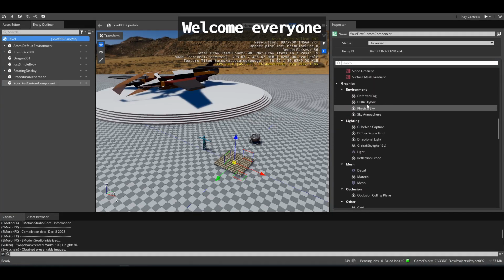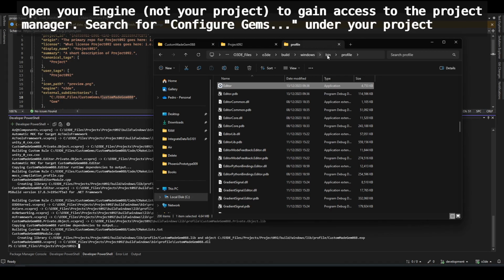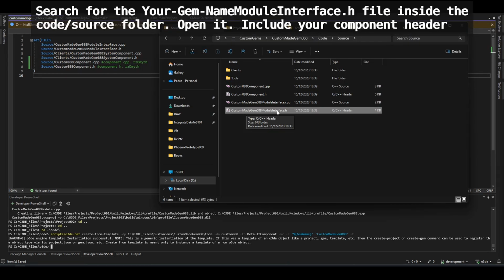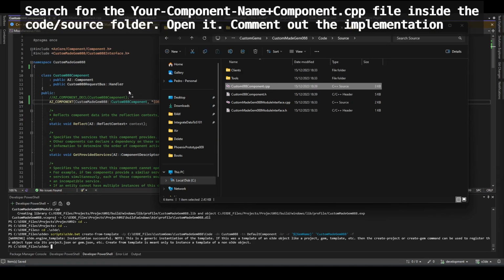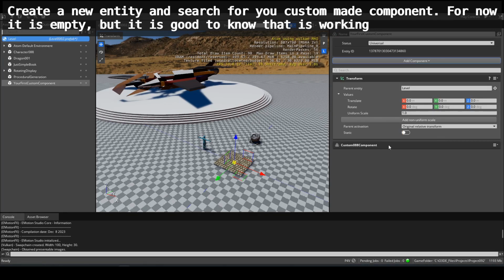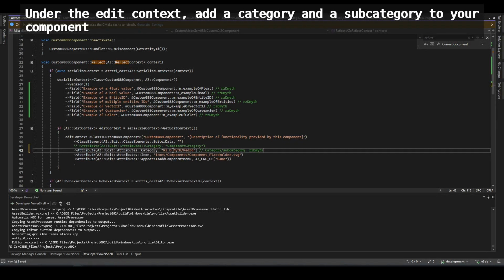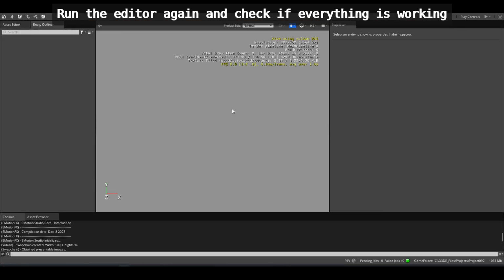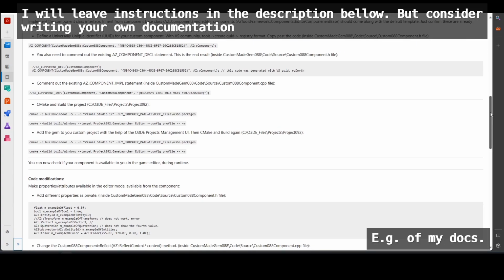Open 3D Engine (O3DE): Create C++ Gem and Component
Highlight how to create custom-made Gems and Components for your Open 3D Engine Editor. The Gem and Component creation are done with the existing templates. The e.g. is a Code Gem that brings a folder for code and a folder for assets. I then demonstrate how you can modify the gem so you can pass/choose variables from the O3DE editor to the component logic/code.
I hope this can help at least one more person create their first gem and component with O3DE.

I - Requirements:
You need O3DE installed as well as a project. The process was done with GitHub developer branch, but this should work in all branches. If this is your first time, start and then get back to this video.

II - Steps to create the Gem:
Name of Project: Project092
Name of Gem: CustomMadeGem088

- Create Gem. (C:\O3DE_Files\o3de):
scripts\o3de.bat create-gem -gp C:\O3DE_Files\CustomGems\CustomMadeGem088
- Register Gem (C:\O3DE_Files\o3de):
scripts\o3de register -gp C:\O3DE_Files\CustomGems\CustomMadeGem088 -espp C:\O3DE_Files\Projects\Project092
- Build the Gem (C:\O3DE_Files\Projects\Project092)
cmake --build build/windows --target CustomMadeGem088.Editor CustomMadeGem088 --config profile -- -m

III - Steps to create the Component:
Name of Component: Custom088 (Note that "Component" is attached at the end, making it Custom088Component)

- Create Component. (C:\O3DE_Files\o3de):
scripts\o3de.bat create-from-template -dp C:\O3DE_Files\CustomGems\CustomMadeGem088\Code -dn Custom088 -tn DefaultComponent -kr -r '${GemName}' 'CustomMadeGem088' -f
- Edit ../Code/CustomMadeGem088_api_files.cmake
Include/CustomMadeGem088/Custom088Interface.h
- Edit ../Code/CustomMadeGem088_private_files.cmake
Source/Custom088Component.cpp
Source/Custom088Component.h
- Edit ../Code/Source/CustomMadeGem088ModuleInterface.h Add cardinal and Angled brackets:
include Custom088Component.h
- Edit ../Code/Source/CustomMadeGem088ModuleInterface.cpp
Custom088Component::CreateDescriptor()
- Edit ../Code/Source/Custom088Component.h
//AZ_COMPONENT_DECL(Custom088Component);
AZ_COMPONENT(CustomMadeGem088::Custom088Component, "your-UUID", AZ::Component);
- Edit ../Code/Source/Custom088Component.cpp
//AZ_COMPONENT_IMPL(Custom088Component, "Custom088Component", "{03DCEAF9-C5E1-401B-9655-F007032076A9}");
- Cmake (C:\O3DE_Files\Projects\Project092)
cmake -B build/windows -S . -G "Visual Studio 17" -DLY_3RDPARTY_PATH=C:\O3DE_Files\o3de-packages
- Build (C:\O3DE_Files\Projects\Project092)
cmake --build build/windows --target Project092.GameLauncher Editor --config profile -- -m

IV - Steps to edit the component
- Edit ..\Code\Source\Custom088Component.h
private:
     float m_exampleOfFloat = 0.5f;
- Edit ..\Code\Source\Custom088Component.cpp
Field("Example of a float value", &Custom088Component::m_exampleOfFloat)
- Edit
 Attribute("ChangeNotify", AZ_CRC("RefreshValues", 0x28e720d4))
 DataElement(0, &Custom088Component::m_exampleOfFloat, "Example of Float", "Comma value within the range [1-100]")
  Attribute("Min", 1.0f)
  Attribute("Max", 100.0f)
  Attribute(AZ::Edit::Attributes::Suffix, " m") // m for meters
- Cmake (C:\O3DE_Files\Projects\Project092)

Timecodes
0:00 - Intro
0:25 - Create a C++ code Gem
0:40 - Register the Gem
0:53 - Build the Gem
1:04 - Activate the Gem for use in your project
1:31 - Create the Component
1:43 - Gem_api_files.cmake
2:00 - Gem_private_files.cmake
2:13 - GemModuleInterface.h
2:24 - GemModuleInterface.cpp
2:38 - Component.h
3:13 - Component.cpp
3:25 - Cmake and Build the project
3:54 - Run your project with Vulkan (optional)
4:13 - Check if your component is available
4:29 - Component.h (Editing the component)
4:45 - Component.cpp (Editing the component)
5:57 - Cmake and Build the project
6:16 - Run your project with Vulkan (optional)
6:23 - Confirm if the changes were applied
7:15 - Documentation
7:38 - What would you improve?